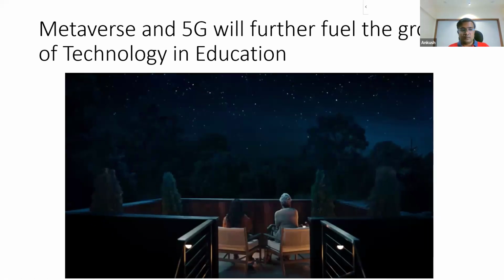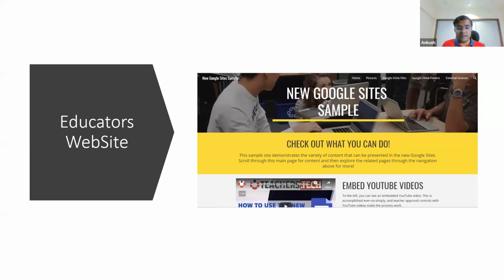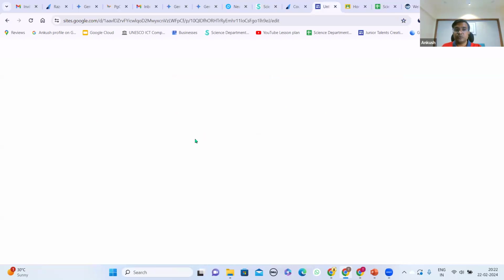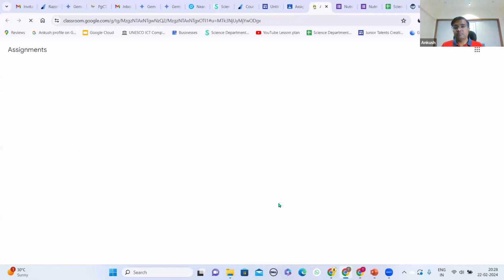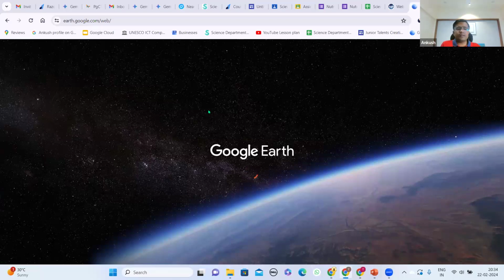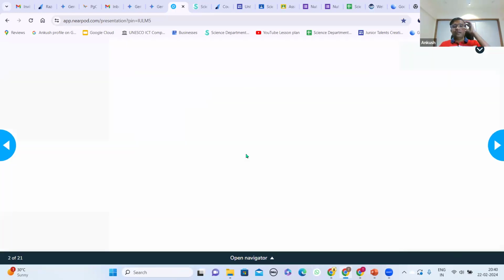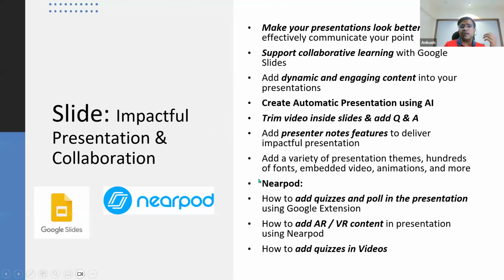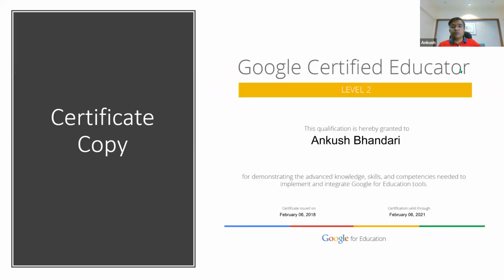Certification in Google Certified Educator Course for Educators